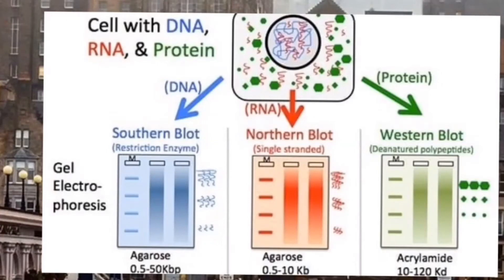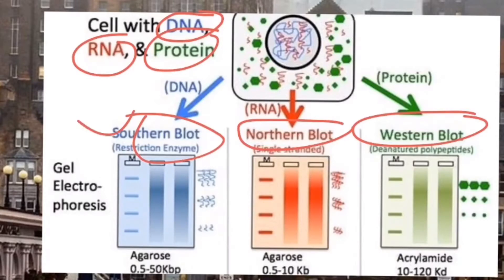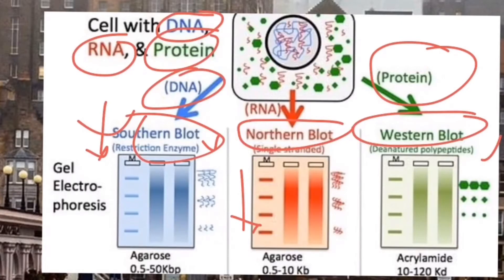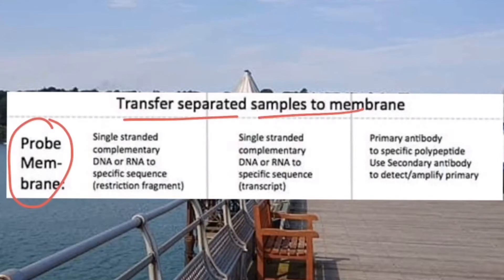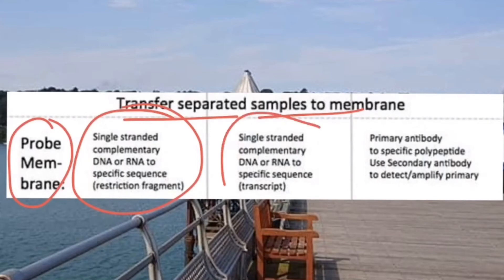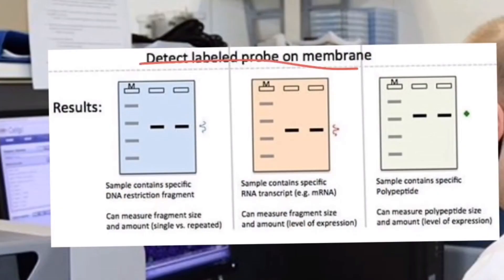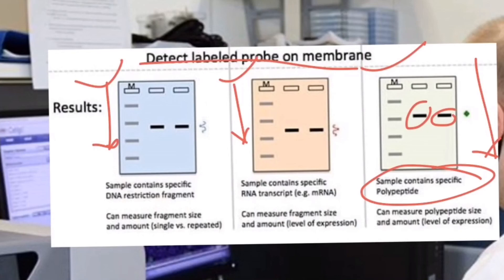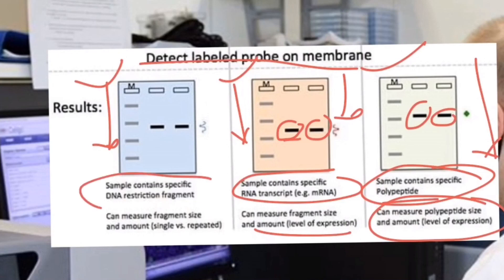Molecular Biology || Southern Blotting|| Northern Blotting || Western Blotting ||Molecular Technique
This is official YouTube Channel of Yhr Studios

Yhr Studios is the Educational (Education and Scholarships) and Information based You tube channel, which brings News Related to Scientific Research and Development with Biology subject related videos.
Timing for our DAILY Video Upload ---
1- 10:00 AM – Scientific News Updates
2- 7:00 PM – Molecular/Cell/MicroboBiology Based Video

The main focuses of my channel to give recent information, education, scholarships and entertain our Indian either from informative Videos, a general talk based videos or from online chat-based, if you like my channel and videos please subscribe to my channel and give your valuable comments on those things which need to improve so I will update in this and you shall enjoy more.